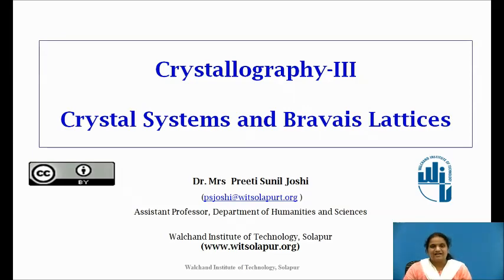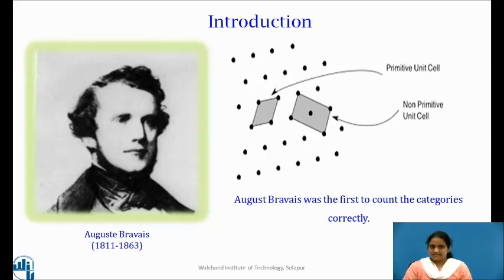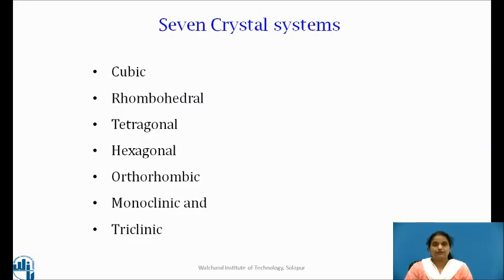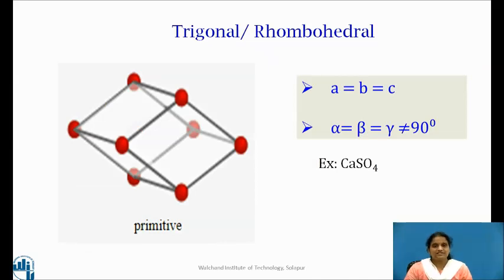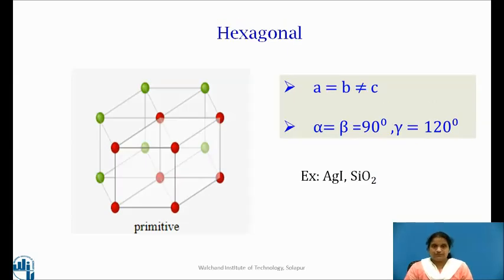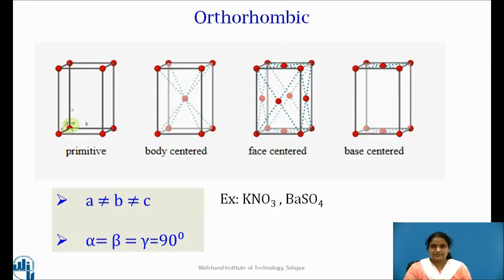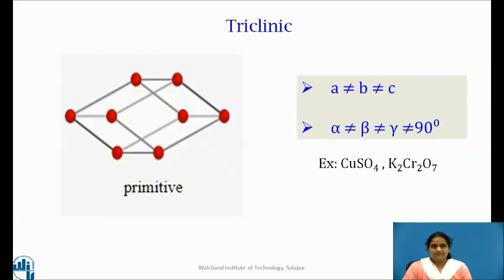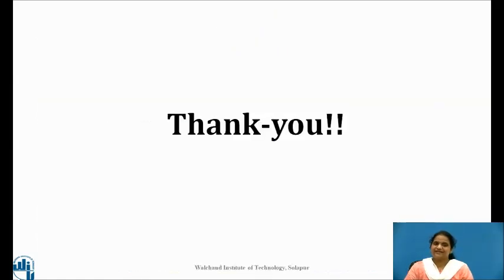Crystallography - Crystal Systems and Bravais Lattices